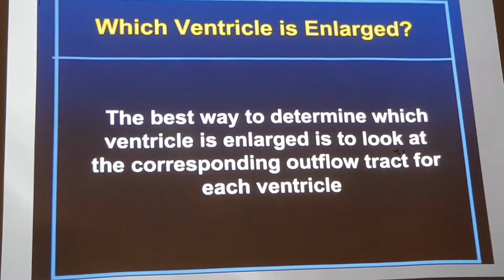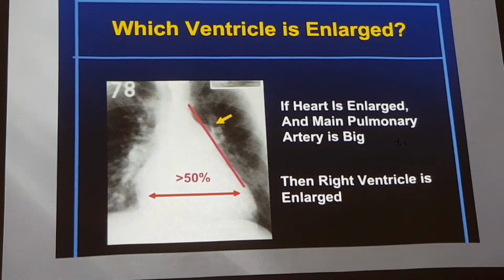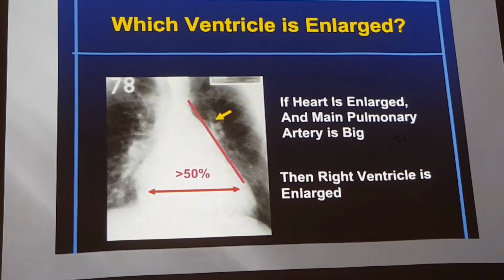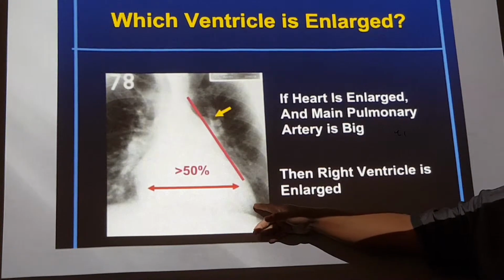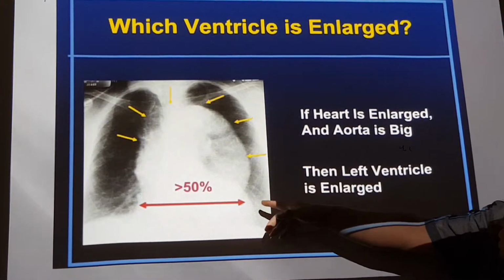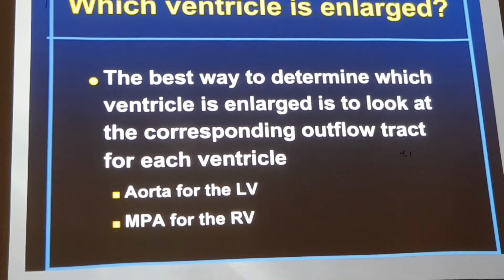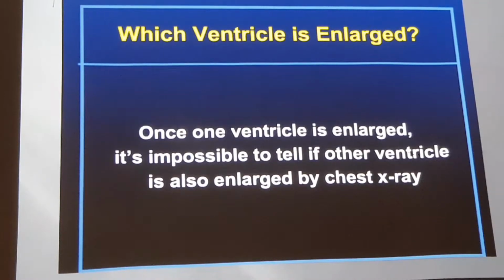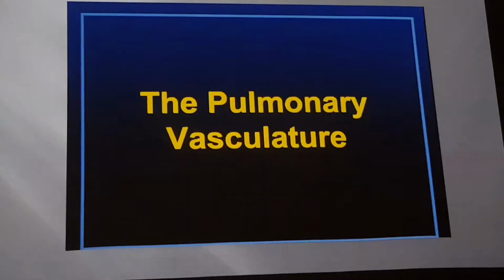Cardiac imaging 2nd and last video Mar 2